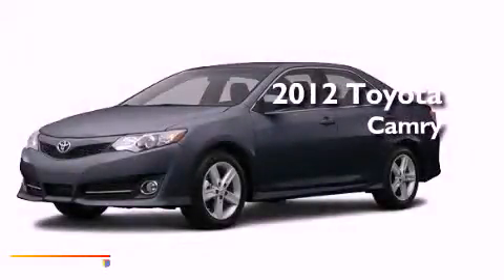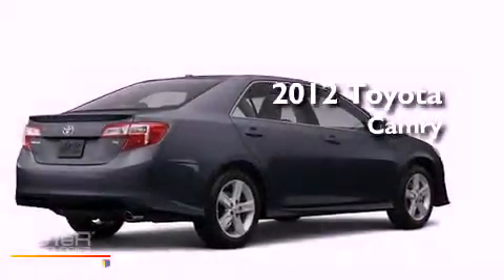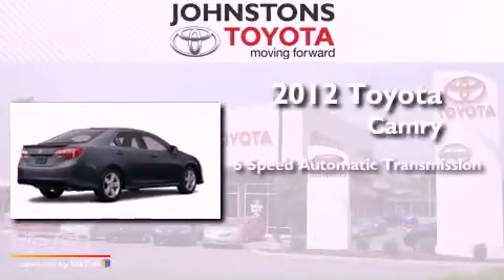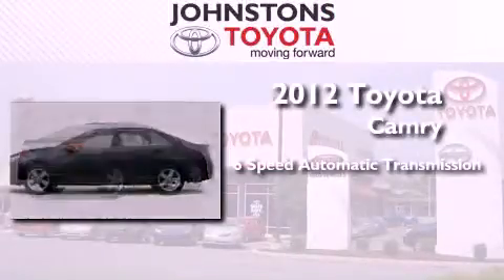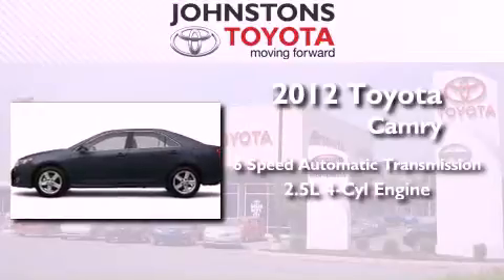2012 Toyota Camry New Hampton NY 10958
Year : 2012
 Make : Toyota
 Model : Camry
 Engine : Gas I4 2.5L/152
 Trans . : Automatic
 Exterior : Magnetic Gray Metallic
 Miles : 25
 Interior : Black
 Stock : 120136